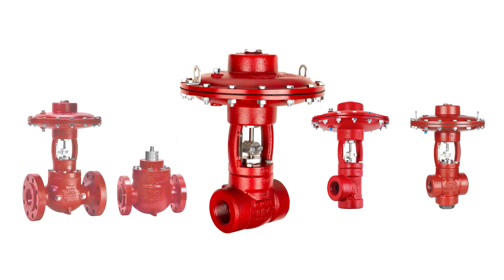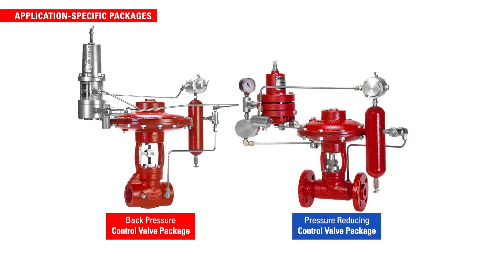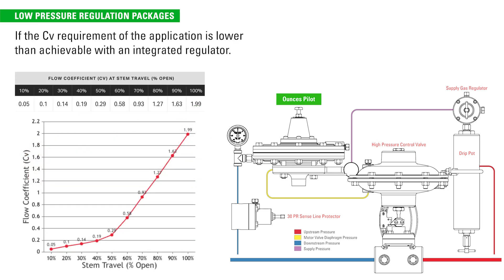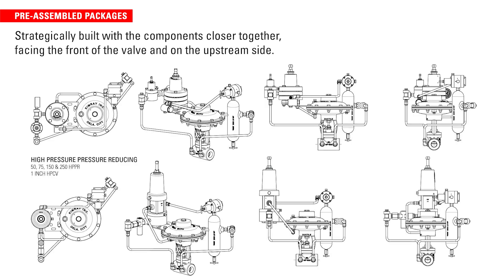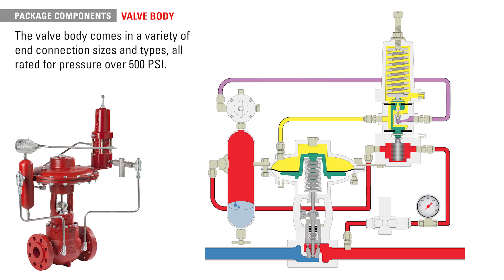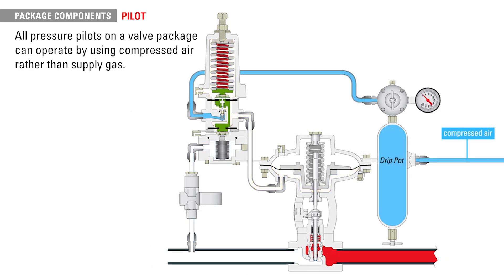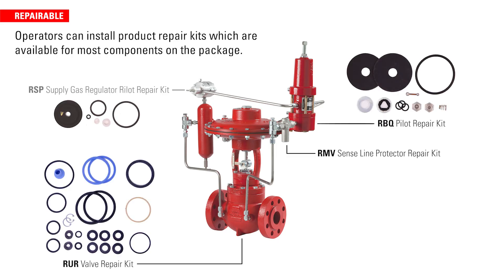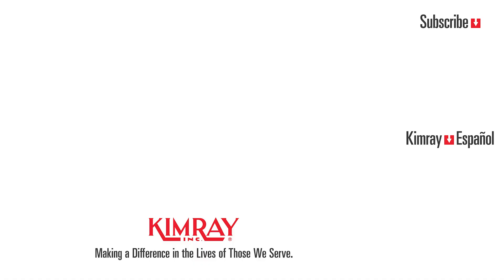High Pressure Back Pressure & Pressure Reducing Packages | Kimray Product Overview Series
TIMESTAMPS:
0:00 Intro
0:40 Applications
1:34 Pre-Assembled Packages
2:30 Components
3:58 Repairing
4:28 Manufacturing & Certifications